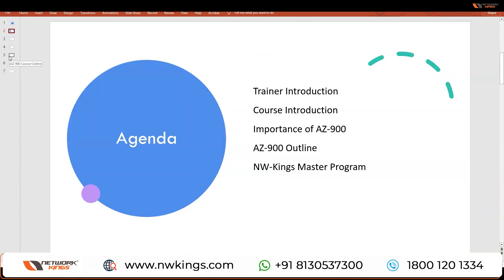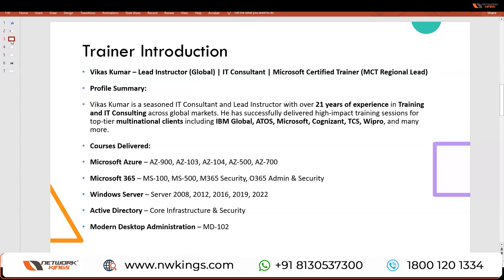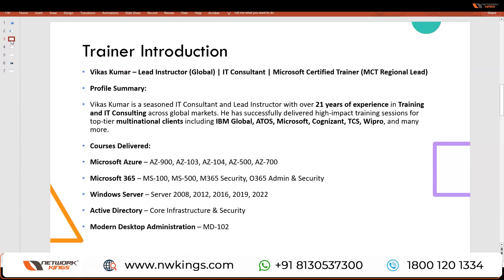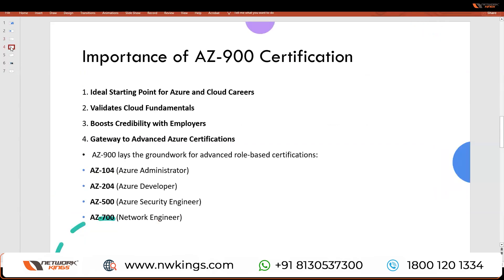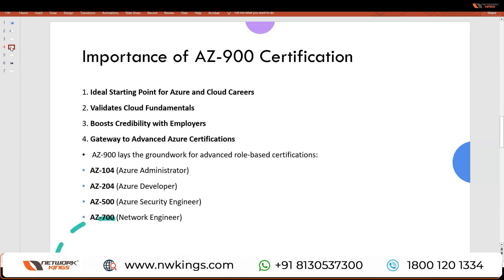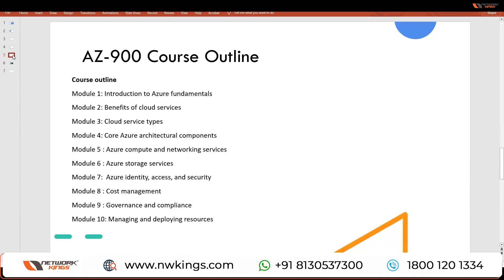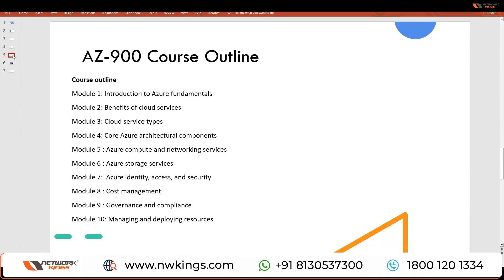Azure AZ-900 Course – Now at ₹699! | Syllabus, Exam Tips & Study Plan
Are you ready to elevate your IT career? The A900 Azure Fundamentals training at Network Kings is your gateway to mastering cloud technology. Guided by Vikas Kumar, a certified trainer with over two decades of global experience, this program demystifies the essentials of Microsoft Azure for participants from all backgrounds.